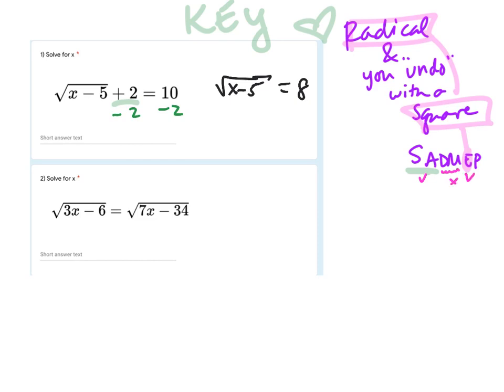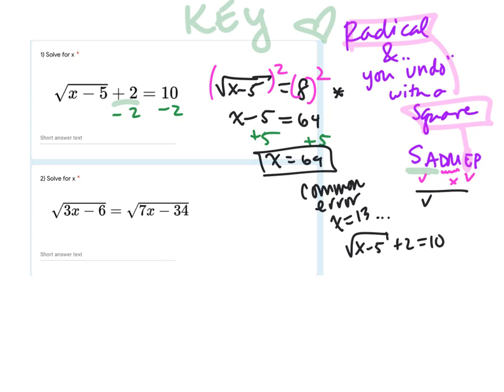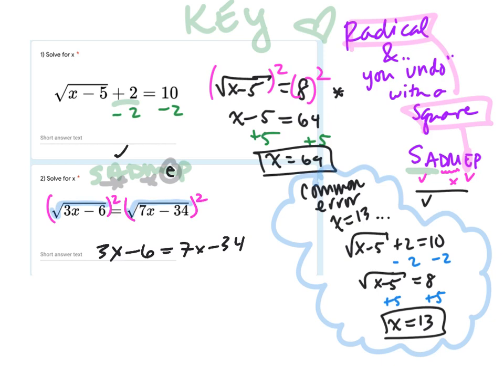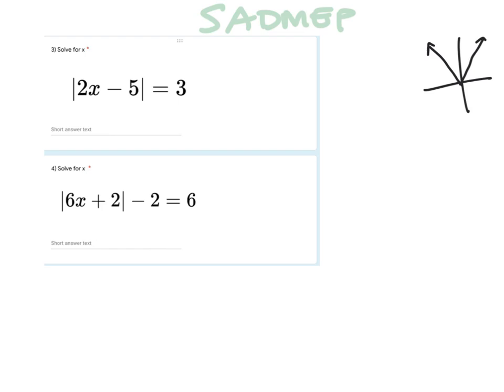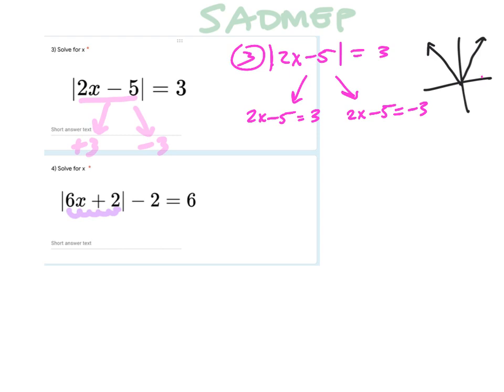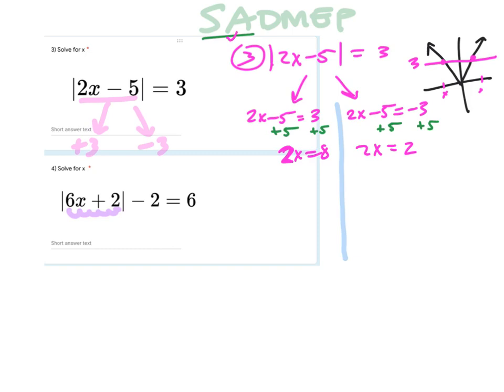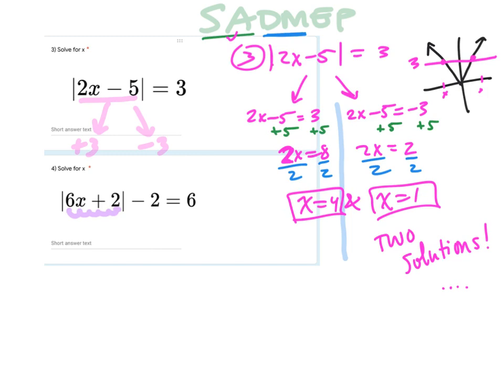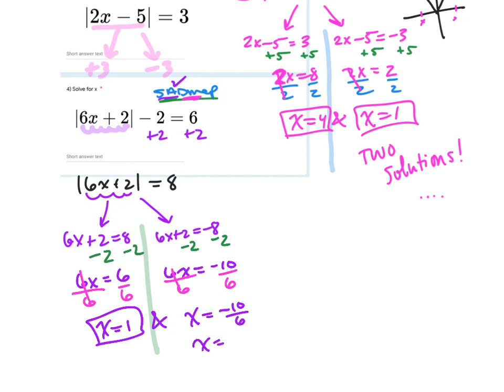Key climate form 10_26